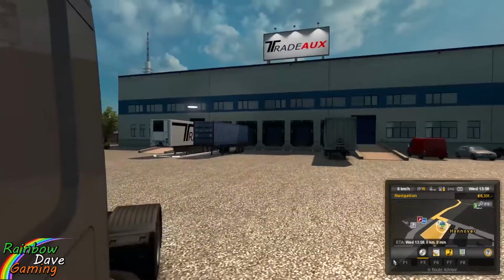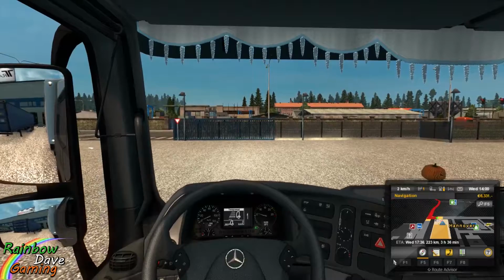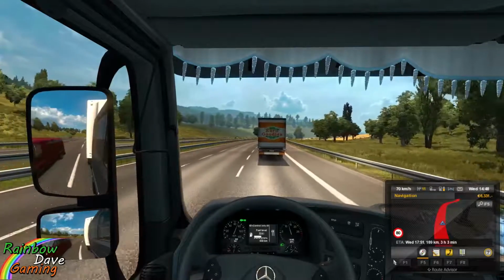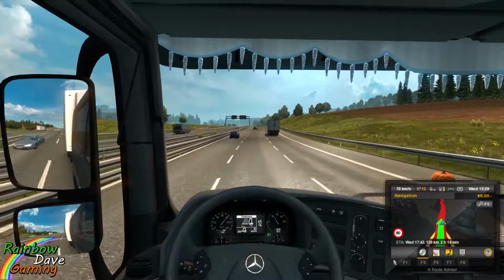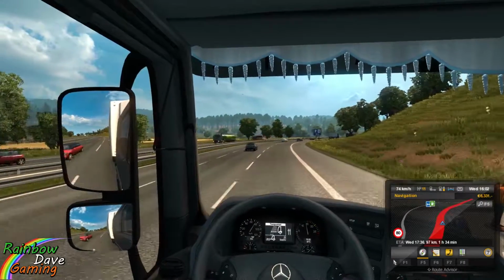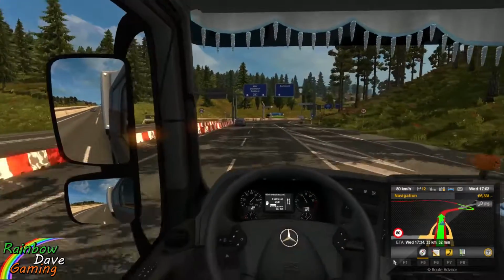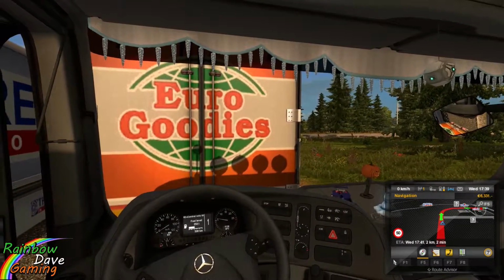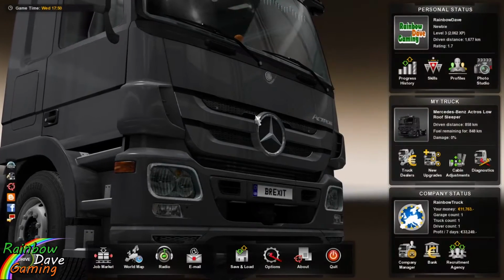Euro Truck Simulator 2 | Hannover-Dortmund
Welcome back to Euro Truck Simulator 2! Today, we take some fish fingers from Hannover to Dortmund in our Mercedes using the new Schwarzmuller Trailer DLC

LINKS!